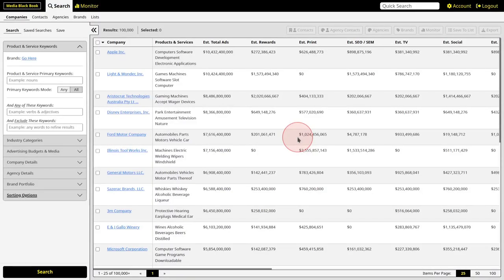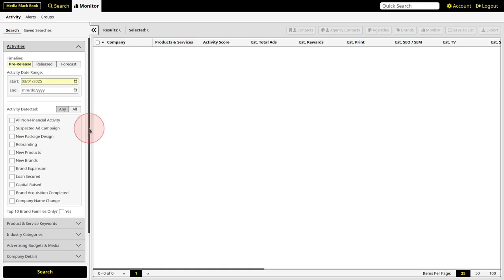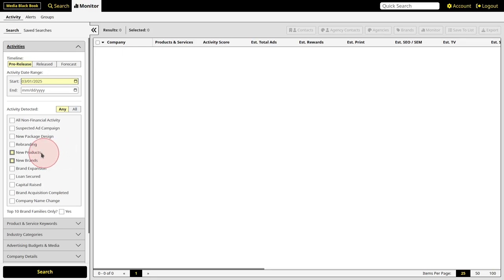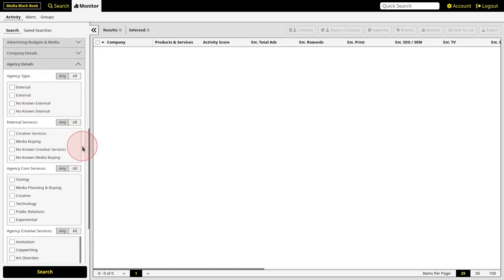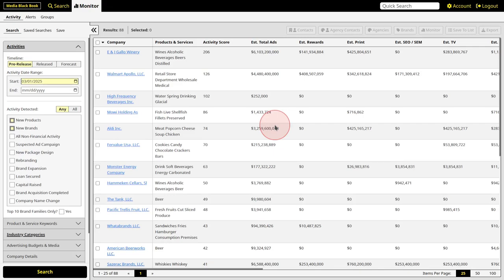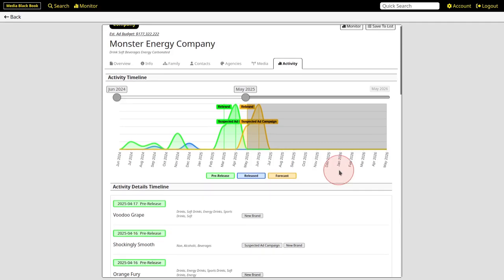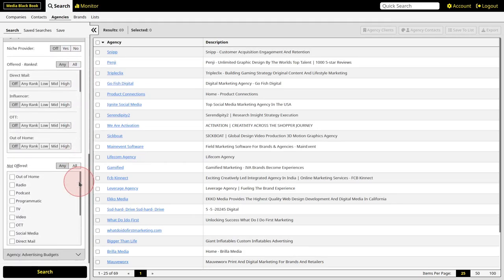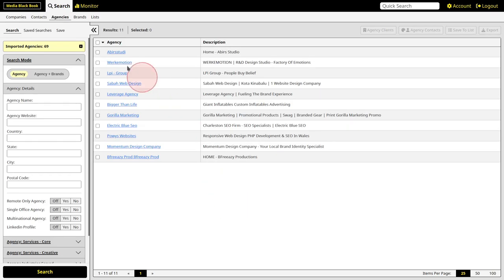Production Company New Business With Media Black Book